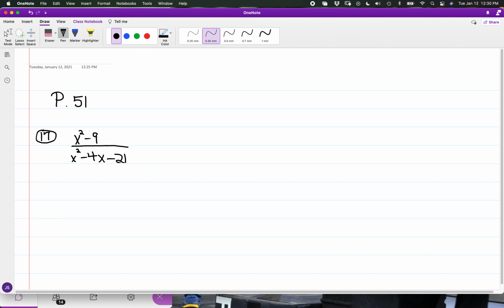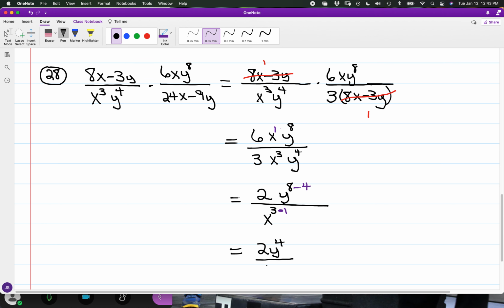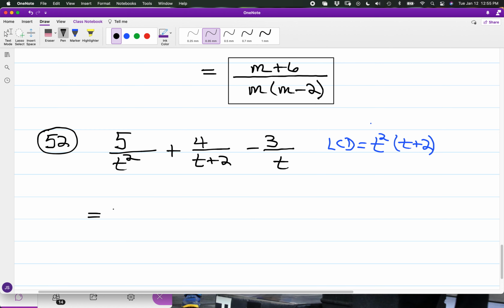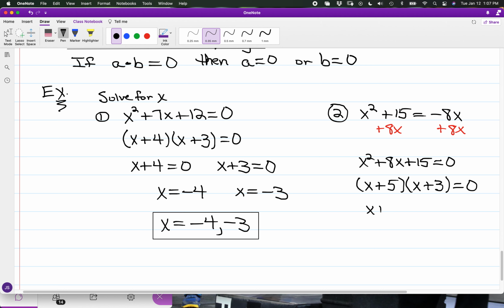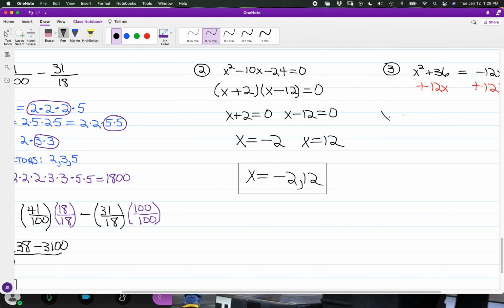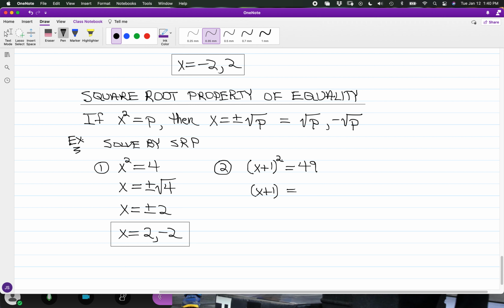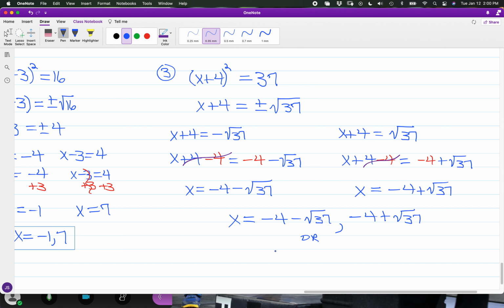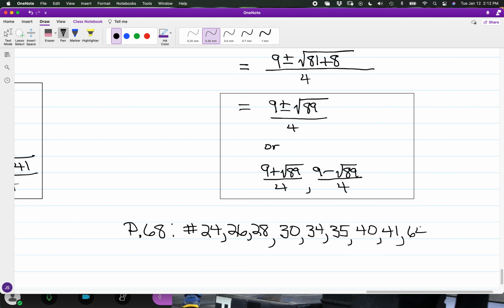MAT 171 S02 JANUARY 12 2021 NOTES